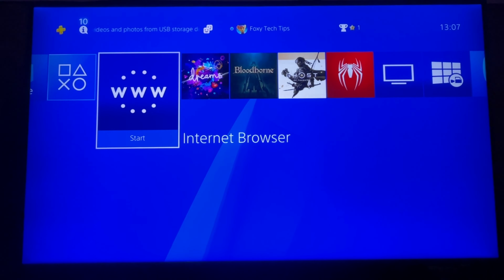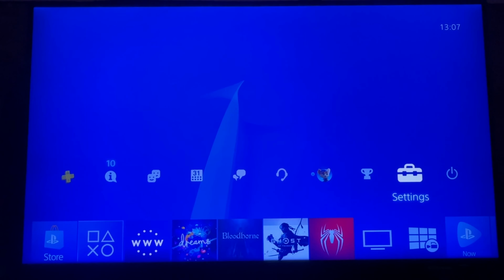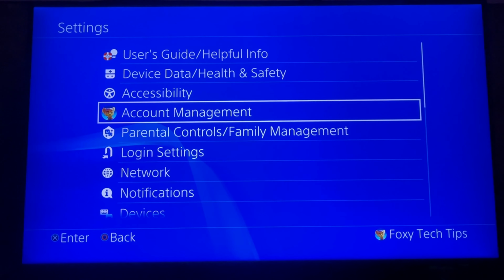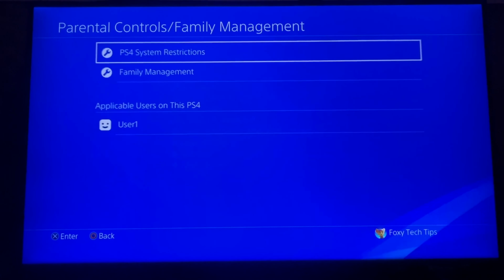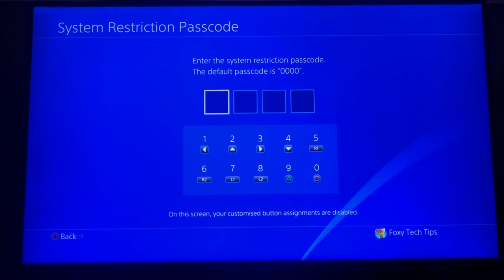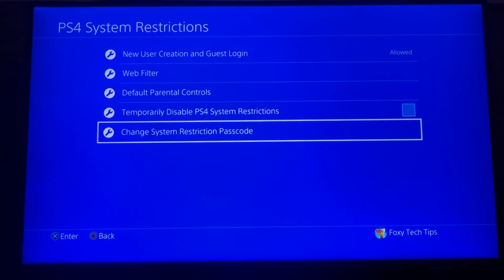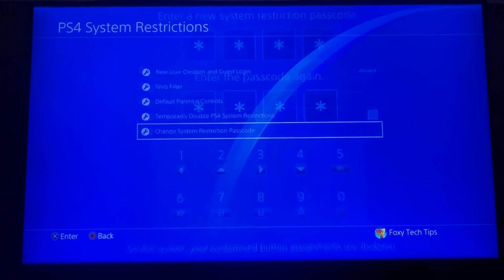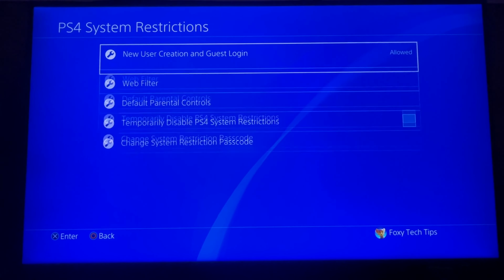How To Change PS4 System Restriction Passcode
Easy to follow tutorial on changing the system restrictions passcode on your PS4. Want to change the system restriction password on PS4? Learn how to do it now!

- In settings, select ‘parental control and account management’.

- Select ‘ps4 system restrictions’.

- Enter your pin code here, if its your first time in the settings, the default code is 0000.

- At the bottom of this page, select ‘change system restriction passcode’

- Start by entering your current passcode, and then enter your new one.

- Your ps4 system restrictions password has now been updated,